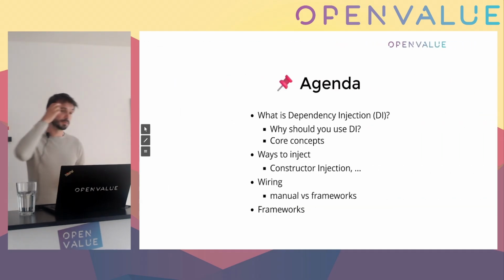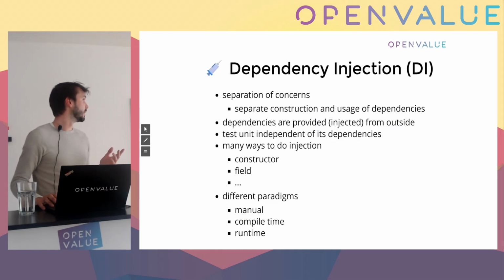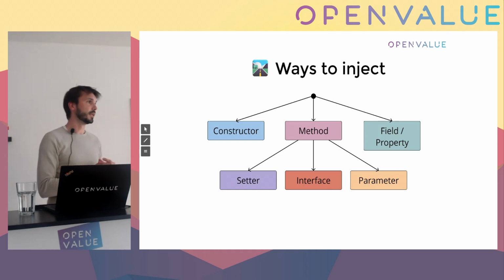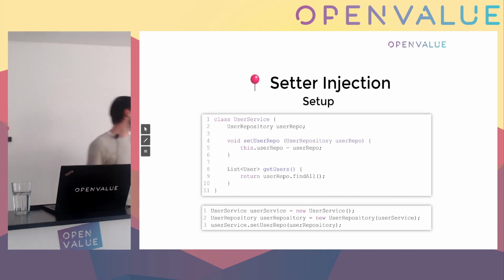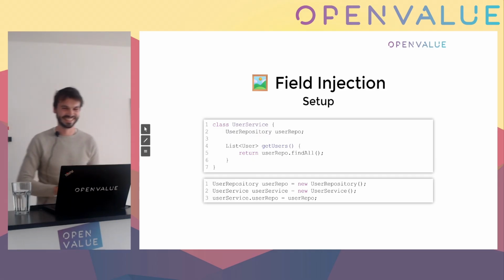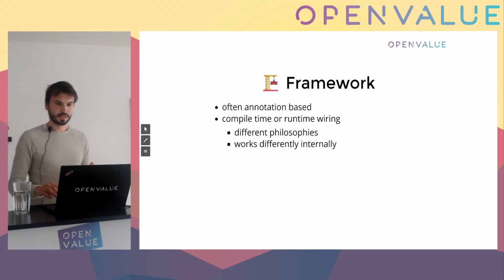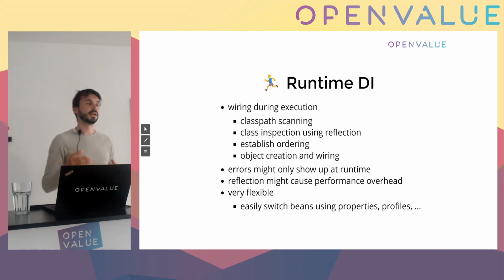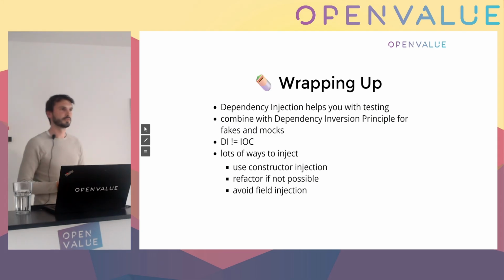Demystifying Dependency Injection by Jens Knipper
Dependency Injection (DI) is a core concept in modern software development—but many developers use it without fully understanding how it works.
Dependency Injection (DI) is an important concept in Software development that helps create cleaner, easier-to-maintain code. In this talk, we’ll explain the basics of DI, how it works, and why it’s useful. DI helps reduce the tight connections between parts of your application by letting frameworks like Spring manage how objects are created and linked together. You’ve probably used DI through annotations like @Autowired, @Inject, or similar. We’ll show you how these annotations work in practice and how they can make your code more flexible and easier to test. Whether you're new to DI or want a clearer understanding, this session will provide the knowledge you need to improve your code.